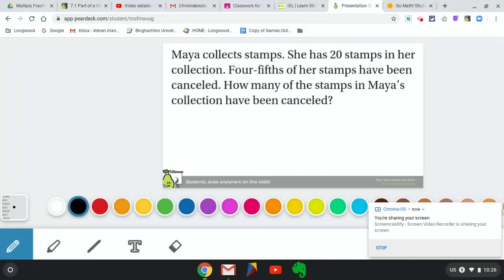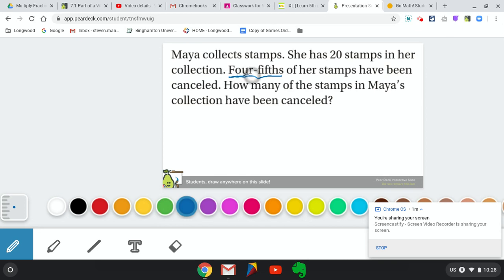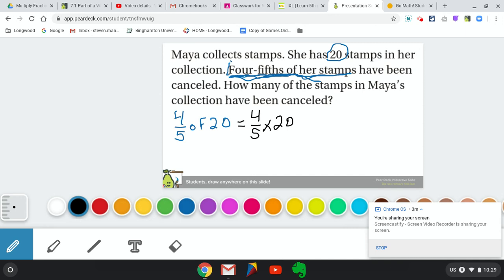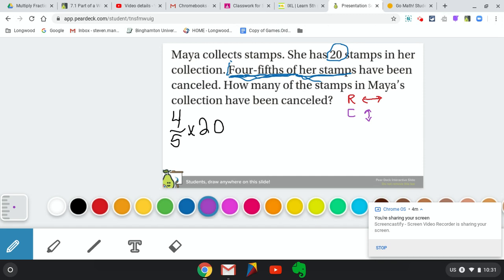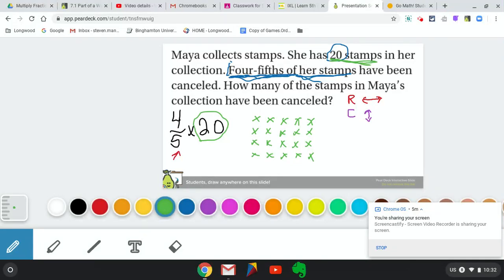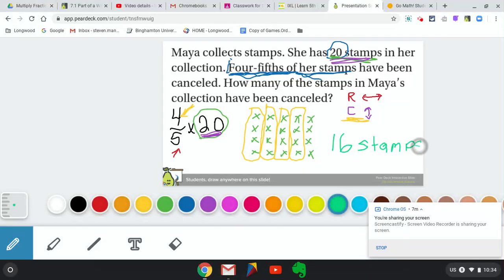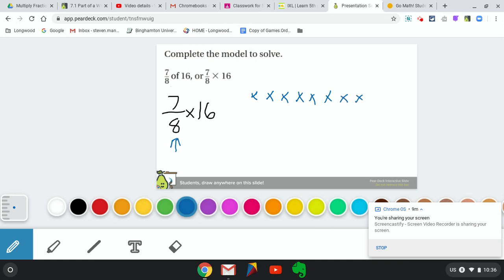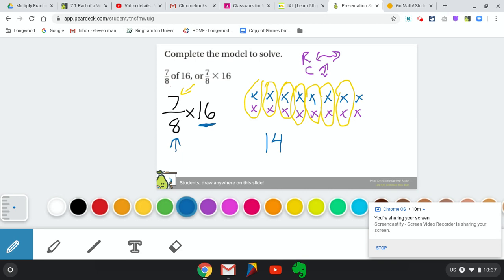lesson 7 1 video